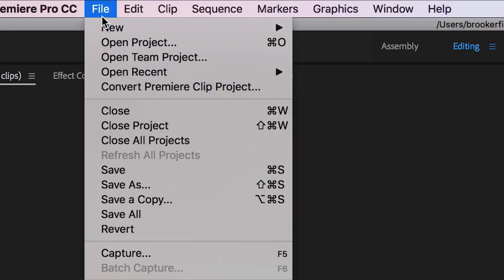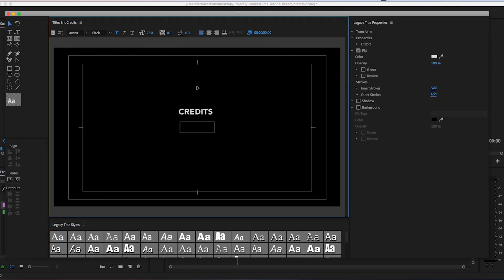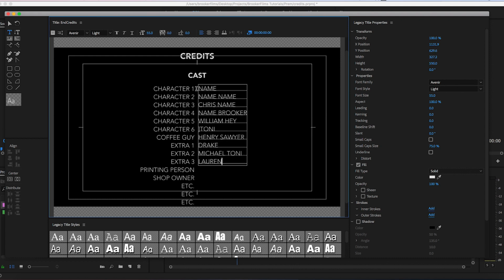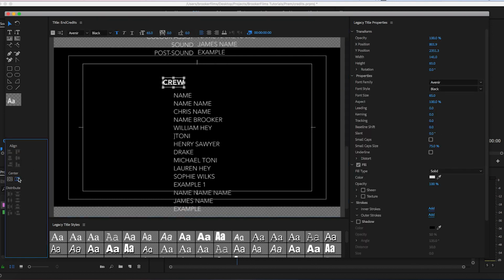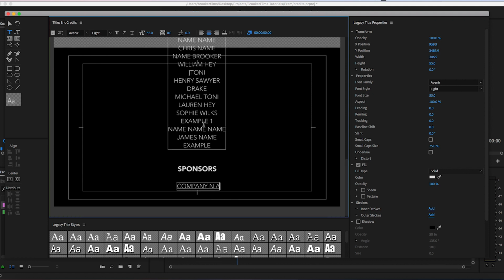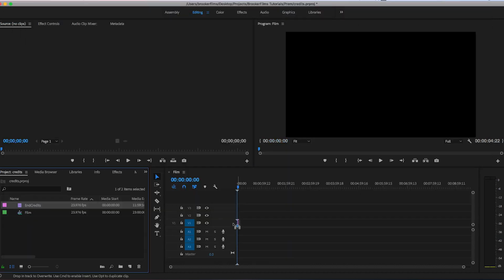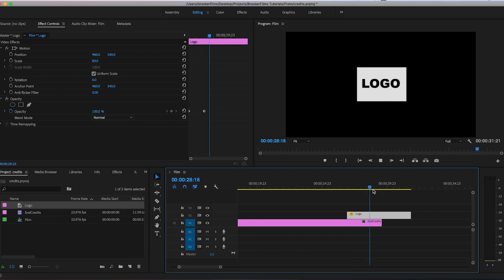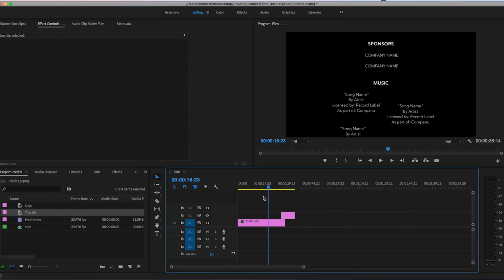Klasky Csupo in G Major 524 in CoNfUsIoN Effect (Instructions In Description)